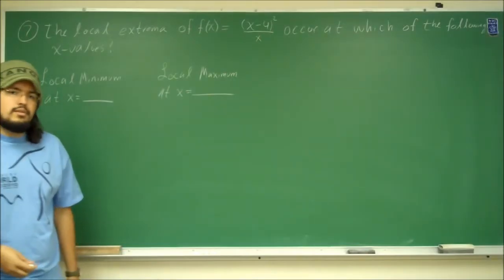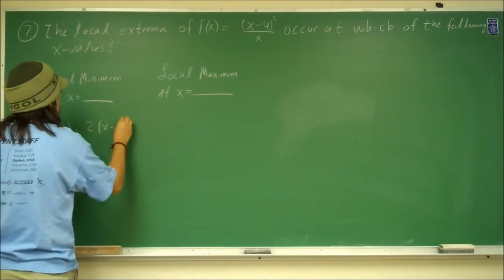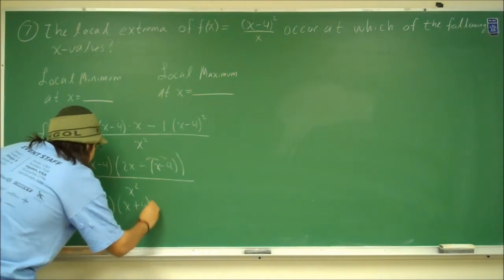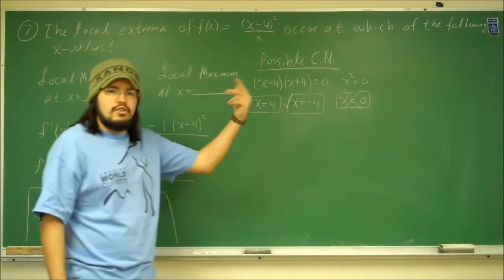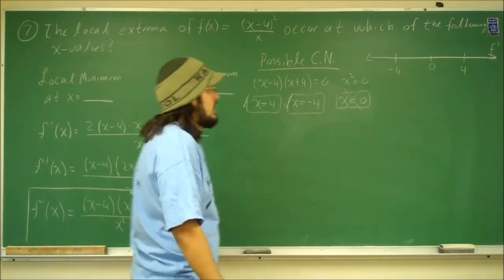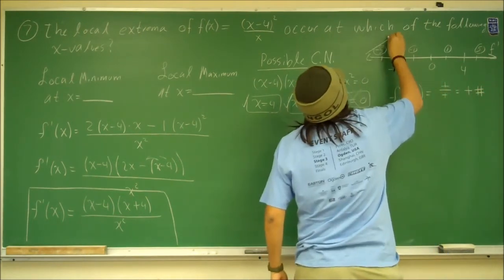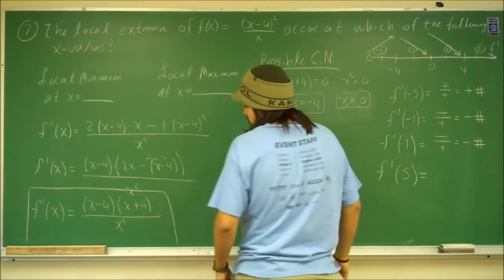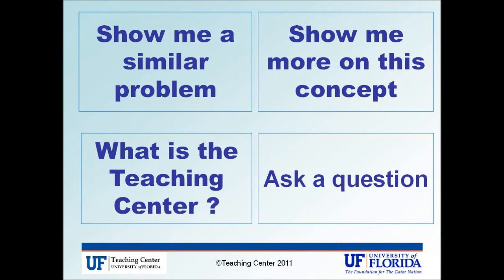Problem 7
MAC 2311 Spring 2010 Exam 3 Best practices and a copy of the exam can be found